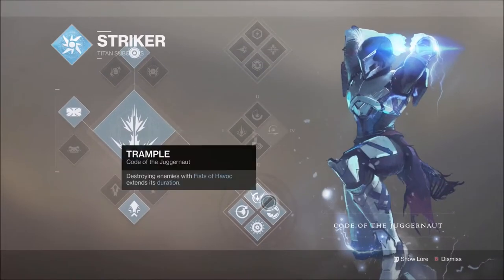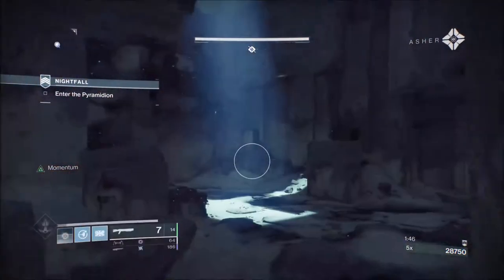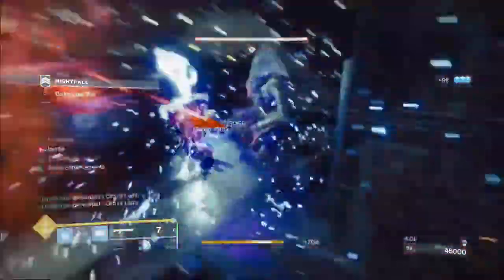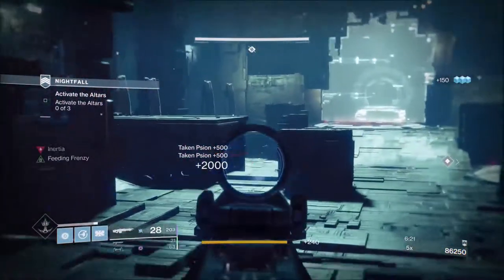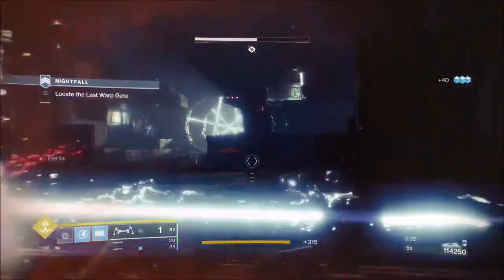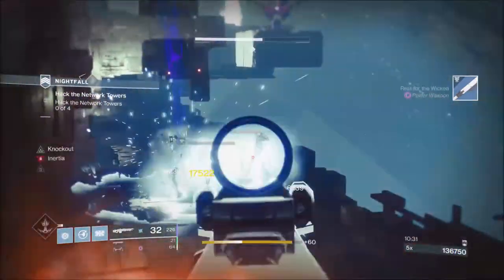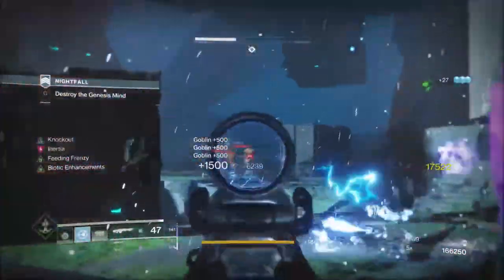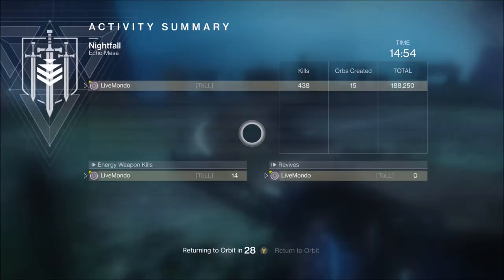Destiny 2 Solo 100K Nightfall Guide: Pyramidion - Titan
This is my solo guide  on how to get 100k on the pyramidion nightfall using the titan. this strategy was tons of fun..using the bottom tree of the subclass and wearing synthoceps really creates a new way to play on the titan and having a nightfall that is very add heavy like pyramidion really shows what this combination can do.